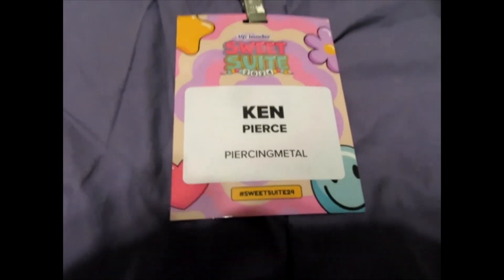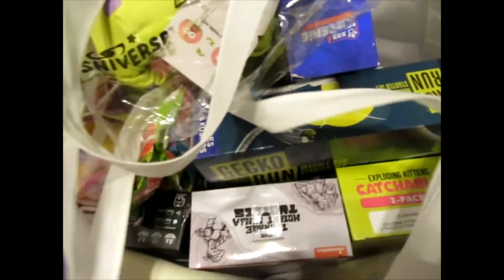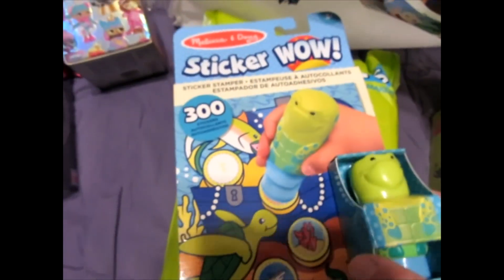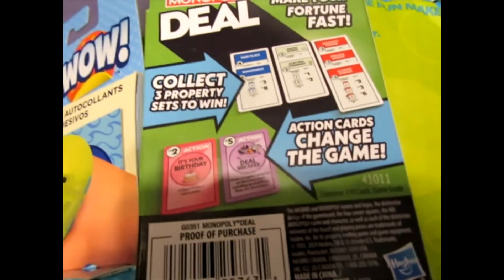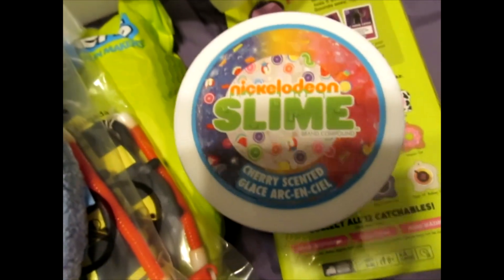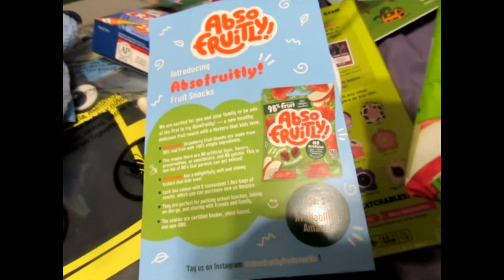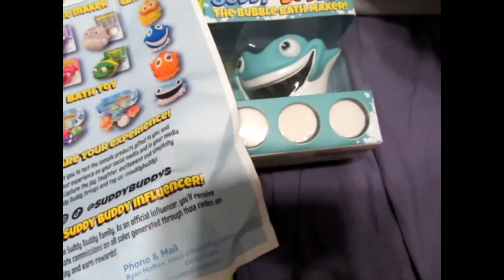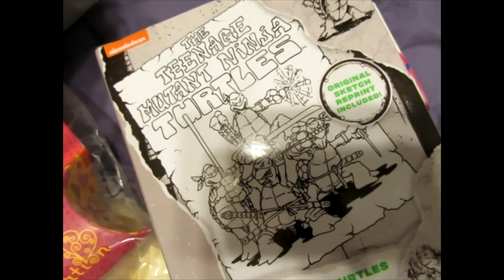Revealing The Toy Insider 2024 "Sweet Suite" SWAG Bag Contents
"The Chronicles of Piercing Ken" was in attendance at the awesome Toy Insider "Sweet Suite" for 2024 at The Glass House.   When the event was done, the attendees were given a loaded to the brim SWAG Goodie Bag as a parting gift.  This video reveals the contents of said bag along with some discussion about them.  We hope that some of these items will make it to your shopping lists for those special members of your family circle.